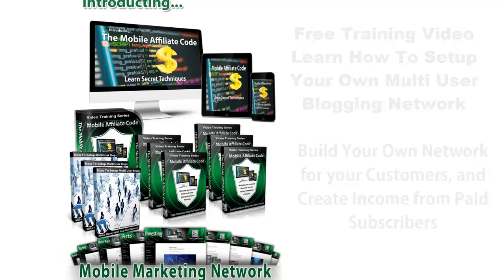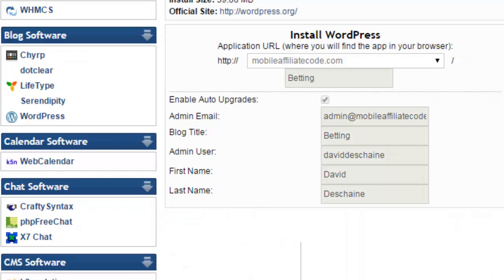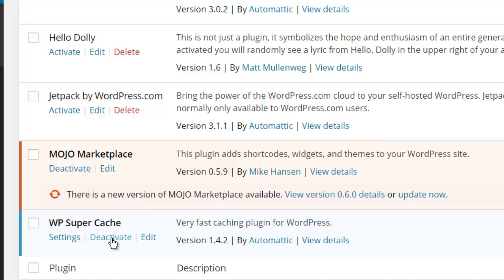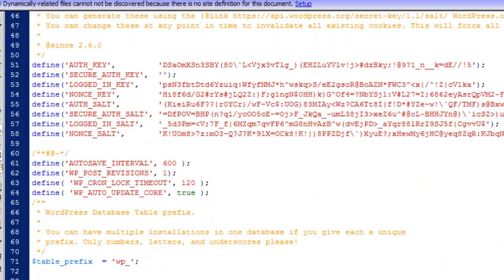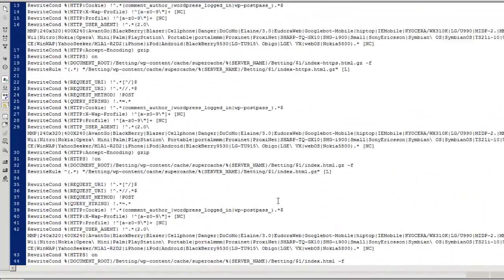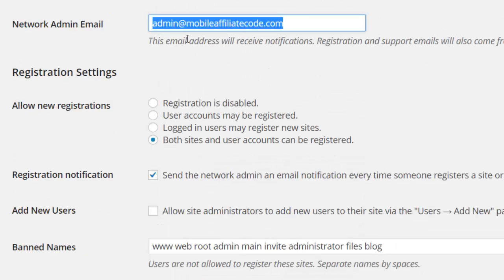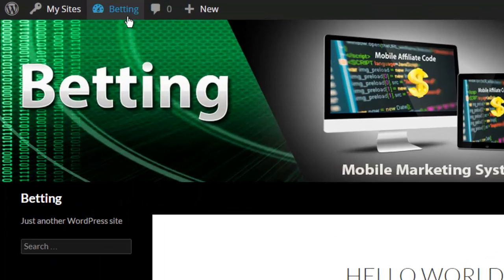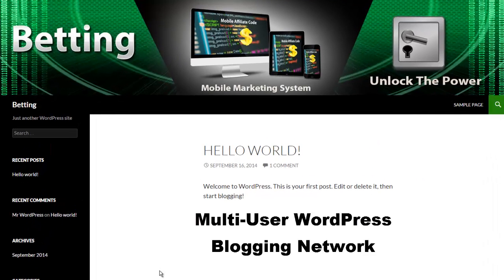Multi User Wordpress Network Training Video - Mobile Affiliate Code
Multi User Wordpress Network Training Video - Mobile Affiliate Code has create this to help you learn how to set up a blogging network.